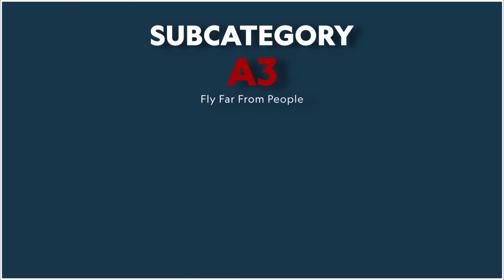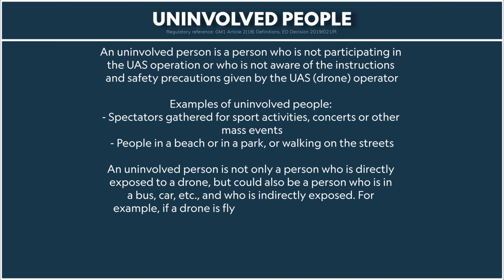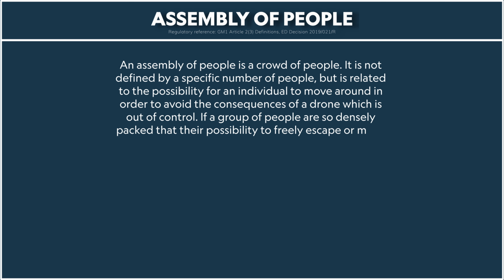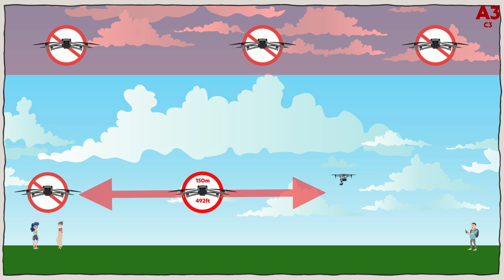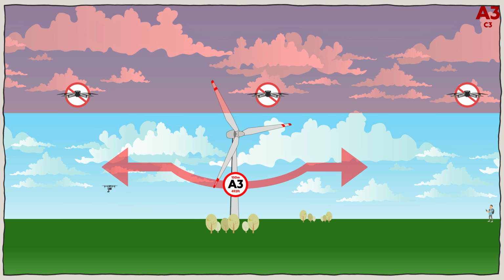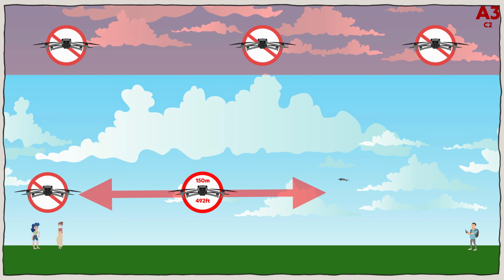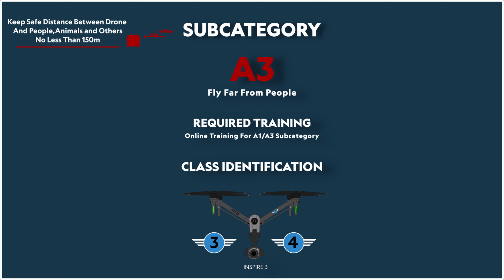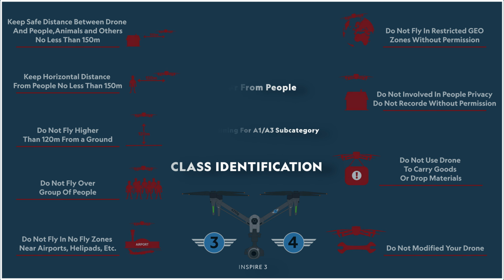A3 Subcategory C3,C4 and C2 Drones - EU Drone Regulations 2025 | Part 8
EU Drone A3 Subcategory Explained  - C3,C4 and C2 Drones

Flying in the Open Category A3. This video explains everything you need to know about C3, C4 and C2 drones under the latest EASA drone regulations.

▶ What the A3 subcategory means for drone pilots
▶ Key differences between C3, C4 and C2 drones
▶ Where and how you can fly A3 drones safely
▶ Flying over people – what’s allowed with C3,C4 and C2 drones
▶ Safe distance from residential, commercial, and industrial areas

Just got a drone and want to fly in Europe? ( Italy, Spain, Greece, France, Poland, Germany, Cyprus, Croatia, Portugal... )
Before you launch, you NEED to know the rules! Don’t worry – in this video I’ll walk you through the EU Drone Regulations for the Open Category in a way that’s simple, clear, and hobby-pilot friendly.

Here You can Find We’ll cover everything you need to know about European Union Drone Regulation and Law:

This guide is perfect for beginners and hobby pilots who want to avoid fines and enjoy safe flights 🚁

⚠️ Drone laws can change. Always double-check official resources (EASA – European Union Aviation Safety Agency) before flying.